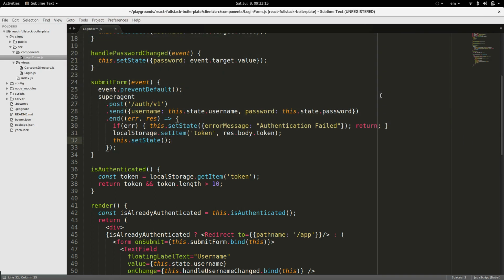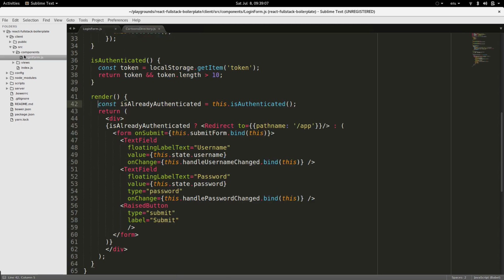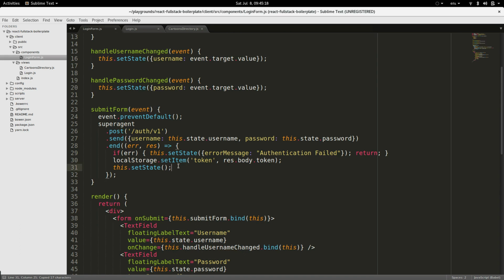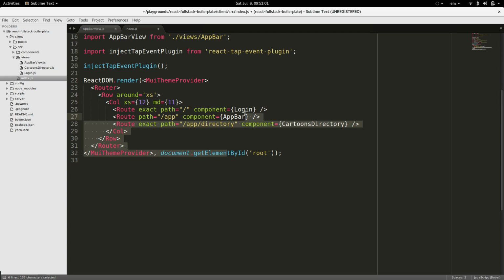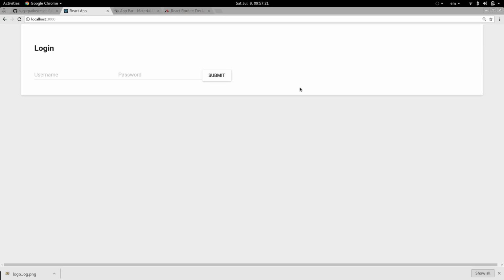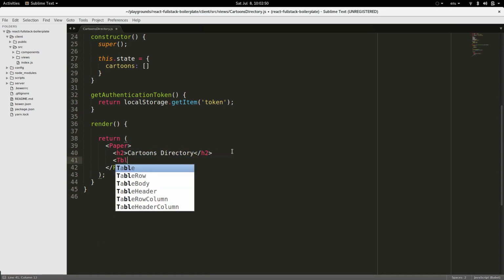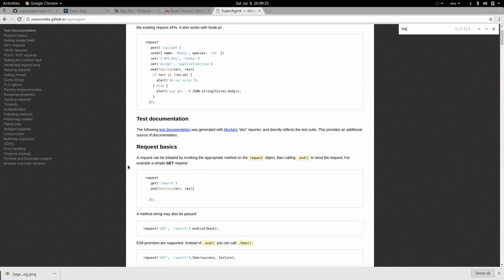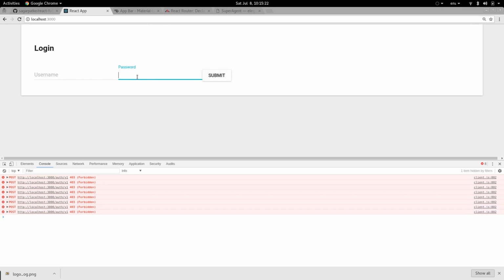Authentication and Authorization using ReactJS - Part 2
Learn how to implement Authentication and Authorization using ReactJS, and react-router-dom